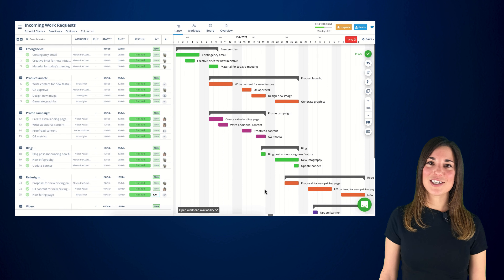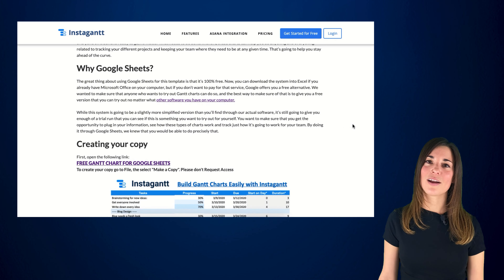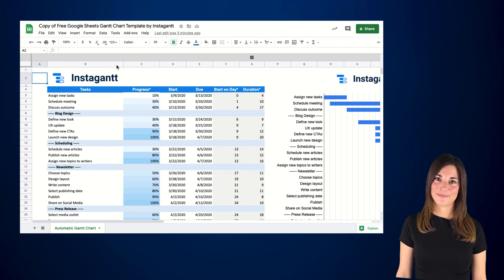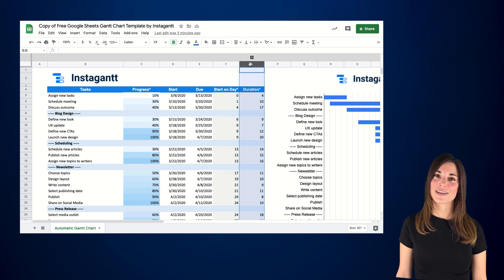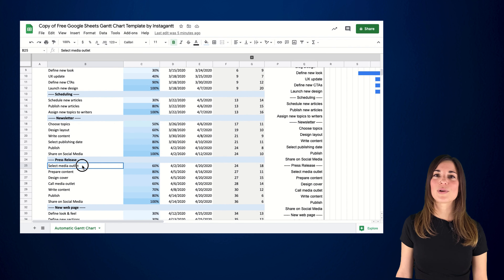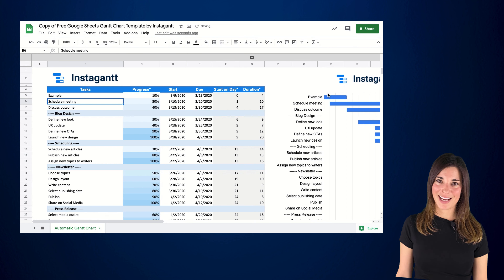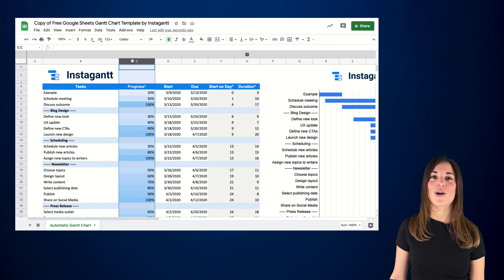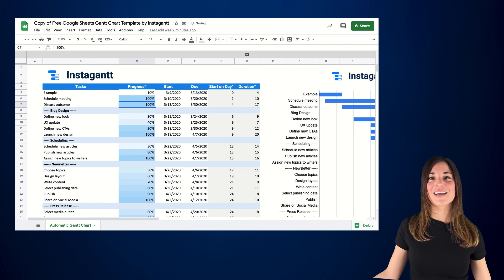Google Sheets Gantt Chart Template | Instagantt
If you’re looking for an easy and simple way to manage your next project, this video is for you. And luckily, we have created a handy template to help you save time and keep your plans moving forward. Let’s show you how to use our Free Gantt Chart Template for Google Sheets:

There’s no denying it’s a very powerful and versatile tool, so it’s no surprise someone would turn to Google Sheets for their project management needs. And in reality, it’s very common to see project managers using Google Sheets to create Gantt charts and track projects since you can easily create multiple tabs for different types of projects, or to manage different team members and the tasks they’re working on.

As you may know, Gantt charts can be customized to fit exactly what you need, and they can help you track projects with multiple tasks and multiple deadlines. They can help you visualize progress and they let you know where you stand and where you need to be at any given time, based on the schedule that you’ve created.

First, make sure you’ve located our Free Gantt Chart Google Sheets Template, open the file, and make a copy by navigating to File and selecting “Make a copy” from the menu. This will give you total access to editing the template and plugging in your tasks.

The first thing that will surely catch your eye, is the blue header, where each column represents different information. Let’s take a look at what these columns are: First, you have the task column, then you have the percentage of completion for each task, the task’s start date, the task’s due date, after how many days the task is set to start, and lastly, the duration of the task. You’ll also notice three of these columns have an asterisk next to their title. This means that these columns are automatically calculated and there will be no need to input any information.

You can choose to separate your tasks into different sections, or you can simply create a long list of tasks you need to complete. In this example, we have separated tasks into multiple sections, which is always useful when managing large projects. You can replace the task’s name by editing the information. Let’s change it to “Example”. Hit tab or Enter, and you’ll notice how it gets updated in your Gantt chart.

You can do this for the remaining list of tasks, and, in case you have a much more extensive project that requires more steps than what’s currently available, you can simply add extra rows by clicking on the last row and selecting insert. That way, you’ll be adding in new rows that have the same formatting.

Next, you’ll need to schedule your tasks. Head over to the Start and Due columns and double-click the dates. Then, select a new start and due date from the calendar. Notice how the Duration column populates itself according to the dates you’ve selected, and also how your Gantt chart now represents your newly scheduled dates and deadlines.

Now, let’s take a look at the Progress column. You should always update your Progress column because it’ll give you a quick idea of where you are, and how much work you’ve accomplished. Our template makes it even more simple by automatically changing colors when updating your progress. To do this, simply click on the cell, and update the information so it matches your task’s completion. Let’s make it 100%.

And there you have it! You’re ready to use our Google Sheets Gantt chart template to create your list of tasks. It’s simple, it helps you stay on top of your work, and it does the trick.

But what happens when you need to go a little further and you realize that Google Sheets lacks some of the functions that are required when managing complex projects, and multiple teams at once? If this is the case, you will probably need features like drag & drop, dependencies, milestones, resource management, automatic scheduling, task prioritization, and many more.

This is where choosing software that specializes in building professionally looking Gantt charts in minutes will make a genuine difference in your work. Instagantt is the perfect online Gantt chart software for project management. With Instagantt, you can very easily create timelines, schedule tasks, manage your team, your resources, and store project information, all in one single place.

So if you’re ready to take the next step towards the project and team management, Instagantt is pretty much the perfect place to start.